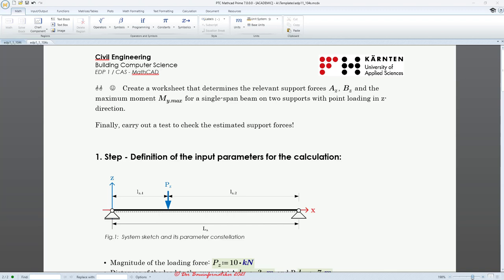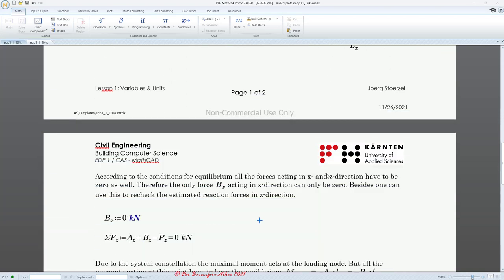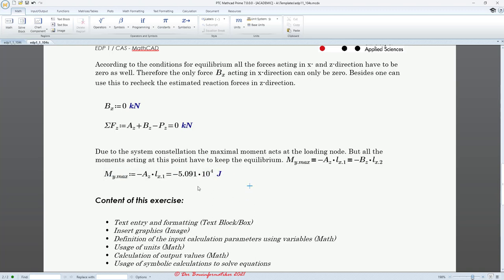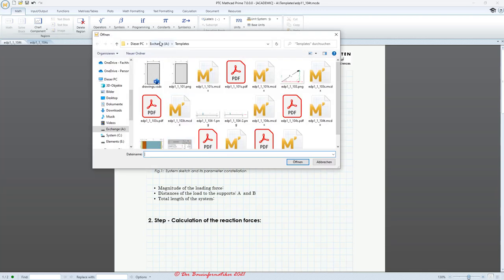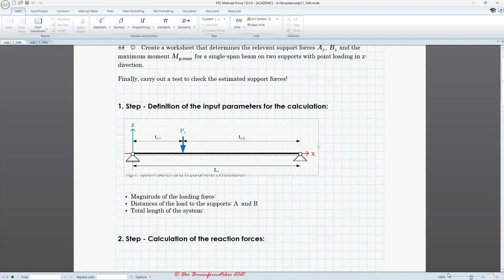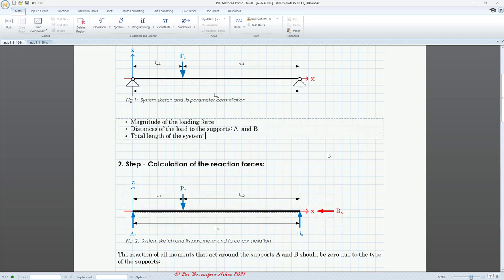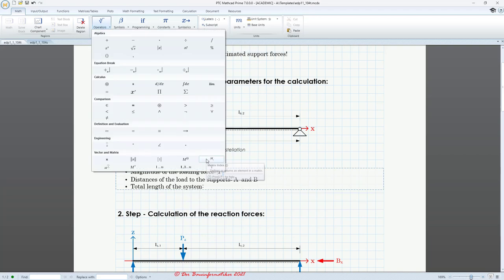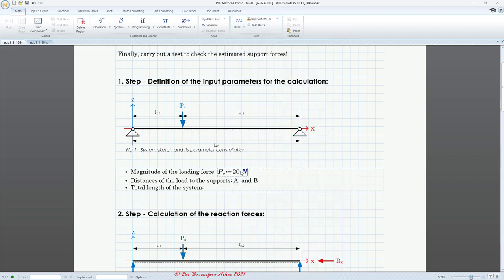MathCAD Prime Basics - L1: T3 Creating a simple Worksheet for statical Calculations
This tutorial provides an introduction to creating worksheets using MathCAD Prime. Worksheets in MathCAD can be used to document and automate technical mathematical algorithms or to develop them. Using a practical example from technical mechanics for calculating the support forces and the maximum moment of a single-span beam on two supports with point loading, the following topics are explained:
-Insertion of external graphics 03:00
-Create variables using units as input parameters of the worksheet 06:00
-Creating variables as output parameters using: 14:30
+Input of math expressions 15:10
+Symbolic solving and numeric evaluation of equations 16:40
+Use of units